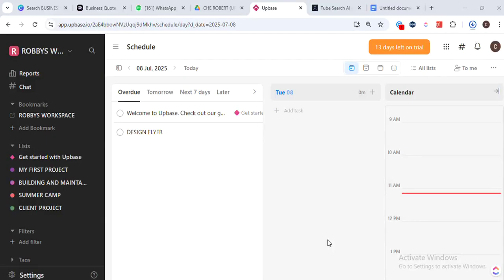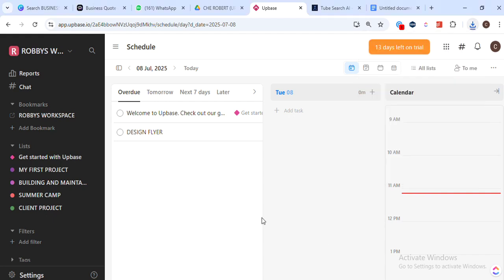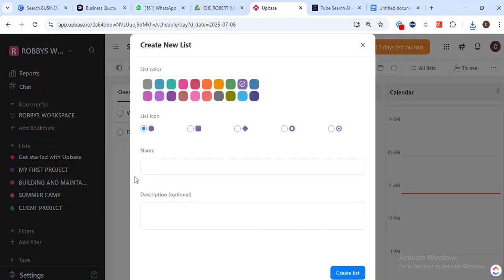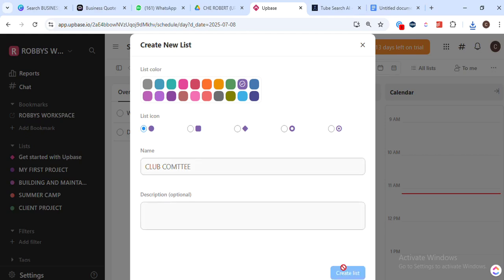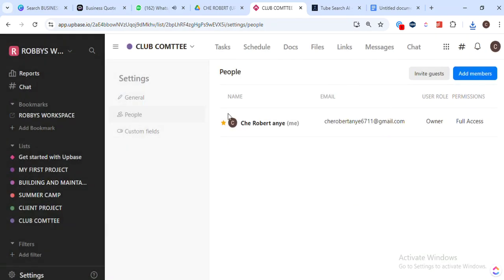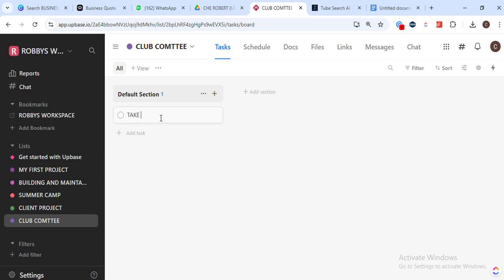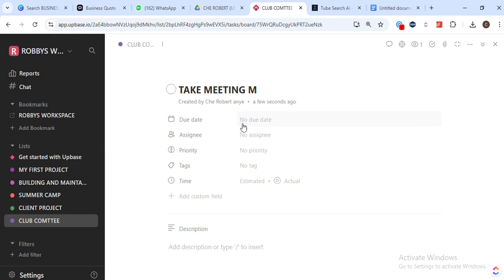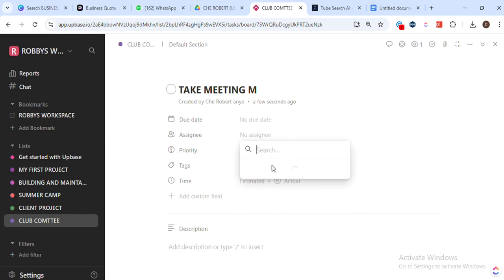How To Use UPBASE For Club Committee Management (Complete 2025 Guide)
Welcome to this comprehensive How To Use UPBASE For Club Committee Management (Complete 2025 Guide) tutorial! In this detailed guide, I'll walk you through everything you need to know about How To Use UPBASE For Club Committee Management (Complete 2025 Guide).

 What You'll Learn in This How To Use UPBASE For Club Committee Management (Complete 2025 Guide) Tutorial:
• Complete step-by-step instructions for How To Use UPBASE For Club Committee Management (Complete 2025 Guide)

Whether you're a complete beginner or looking to improve your skills, this How To Use UPBASE For Club Committee Management (Complete 2025 Guide) tutorial covers everything from basic concepts to advanced strategies. I've designed this guide to be easy to follow, practical, and immediately actionable.

 Why This How To Use UPBASE For Club Committee Management (Complete 2025 Guide) Tutorial is Different:

 Perfect for:
• Beginners who want to learn How To Use UPBASE For Club Committee Management (Complete 2025 Guide) from scratch

Don't forget to LIKE this video if it helped you learn How To Use UPBASE For Club Committee Management (Complete 2025 Guide) and SUBSCRIBE for more in-depth tutorials like this one!

Questions? Drop them in the comments below! I read every comment and try to respond to as many as possible.

• Share with anyone who might benefit from learning How To Use UPBASE For Club Committee Management (Complete 2025 Guide)